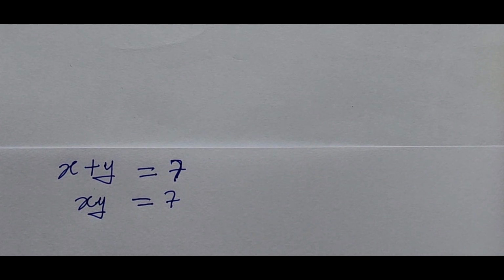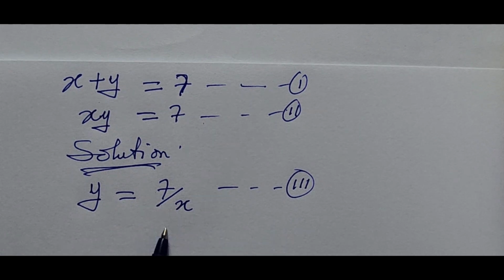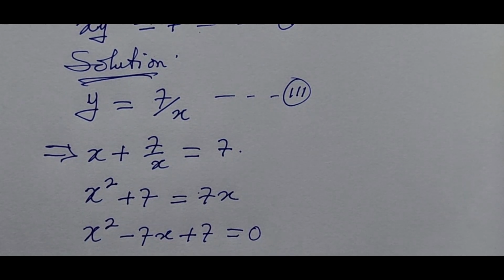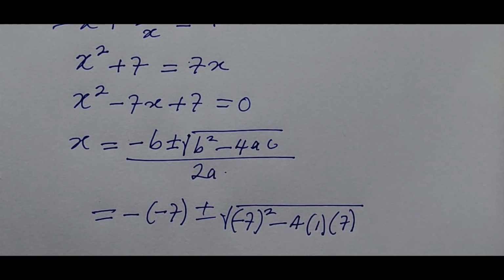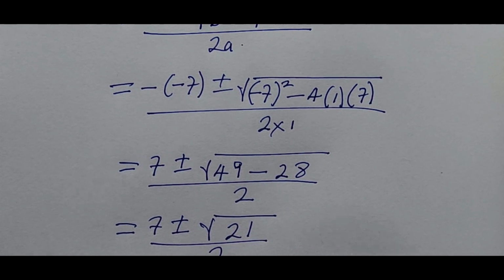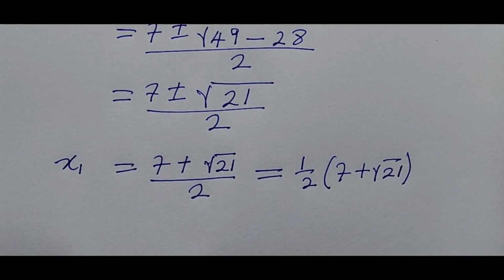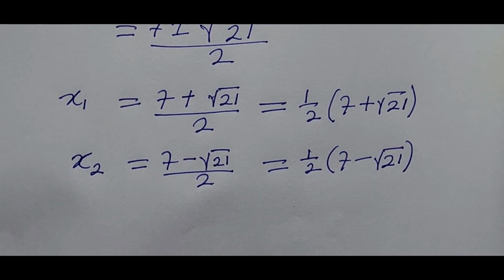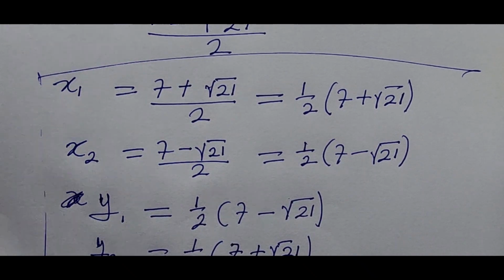Smartest Method | Math Olympiad | How To Solve | Can You Solve This Math Problem?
Mastering Math Olympiad Problem-Solving Strategies & Tricks ✍️

Are you preparing for a Math Olympiad or looking to sharpen your algebra skills for high-level competitions?

 In this video, we dive deep into Math Olympiad-style algebra problems applying a very smart method in solving this particular problem within a very short period of time.

🔍 What you’ll learn:

algebraic techniques used in Math Olympiads

Step-by-step solutions to real past problems

Smart shortcuts and strategies to think like a top contestant

How to avoid time traps and and some other major problems.

Perfect for high school students, mathletes, and anyone aiming to level up their algebra problem-solving game. 💡